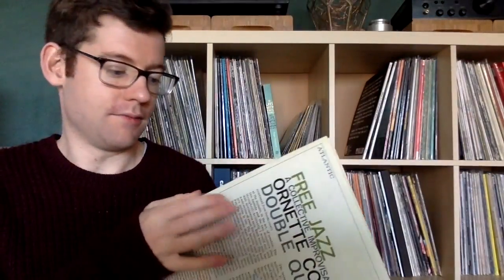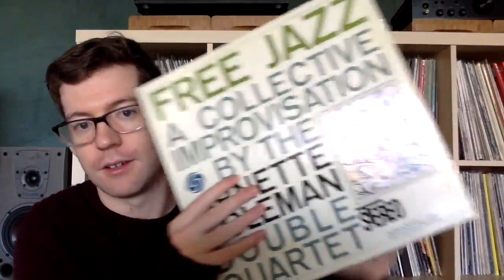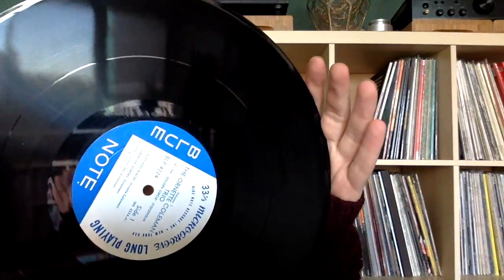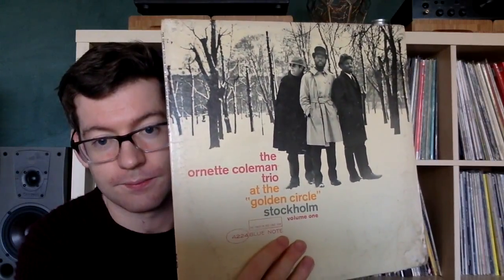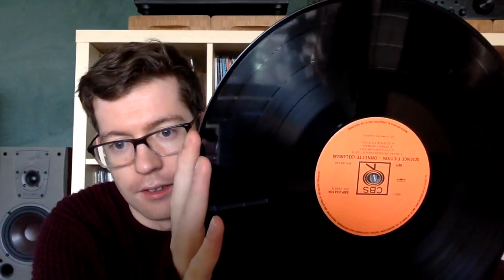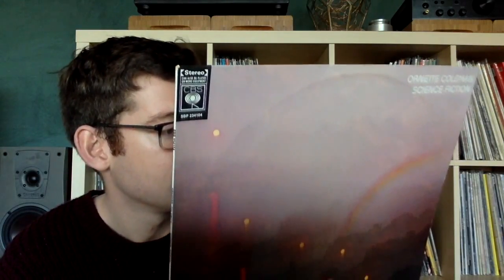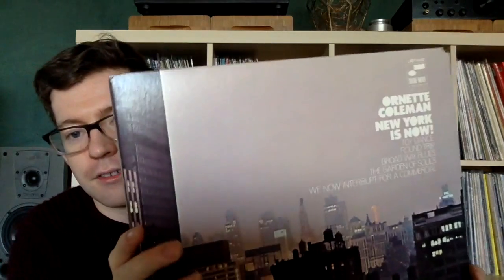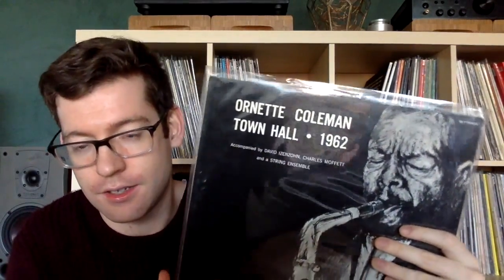5 in 5 - Ornette Coleman Vinyl Collection - Vinyl Community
5 in 5 - Ornette Coleman. Boom.